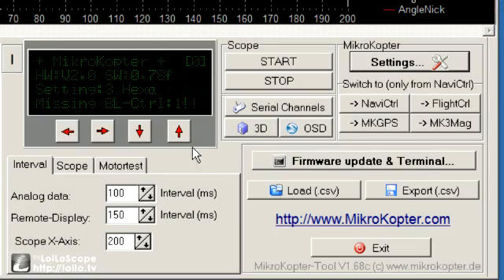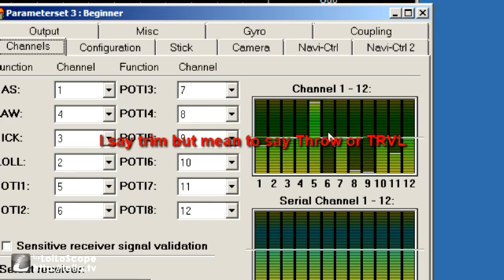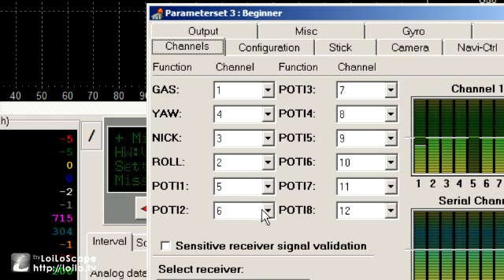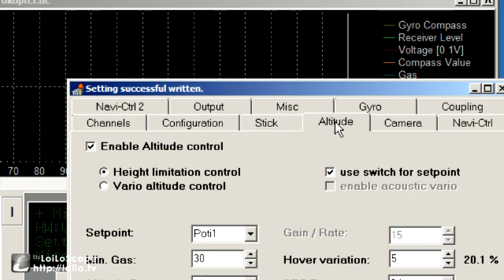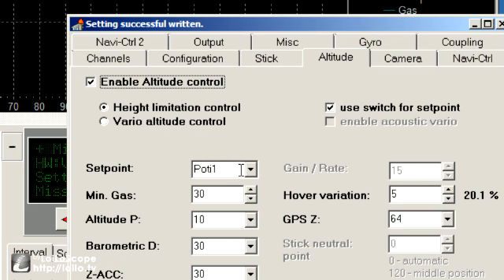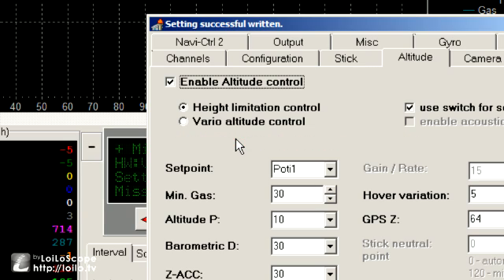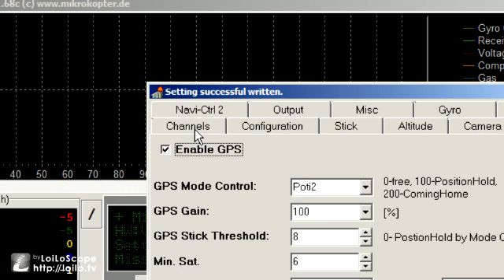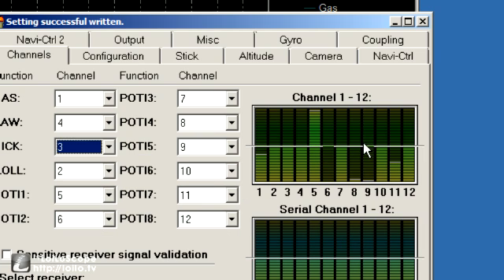Mikrokoter Radio setup 2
I very simple Place to start when setting up your 2.4ghz JR /Specktrum Radio's on a Mikrokopter.